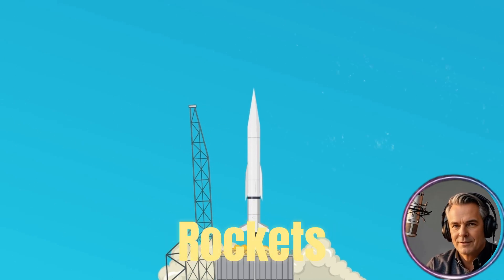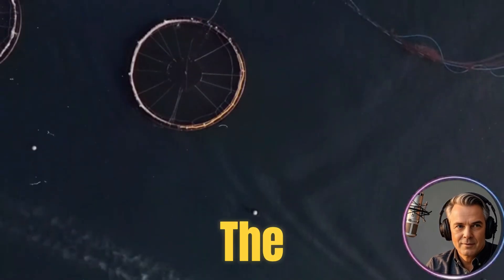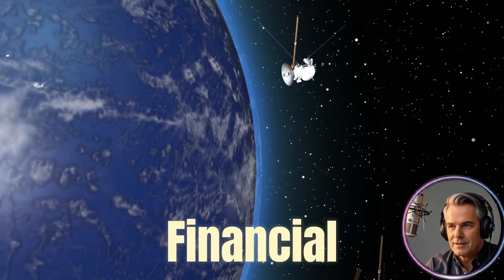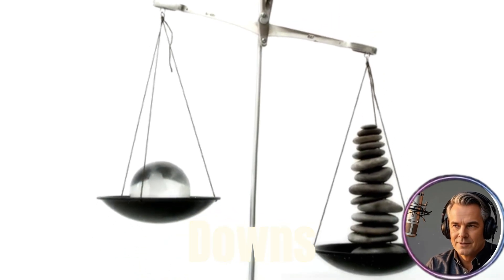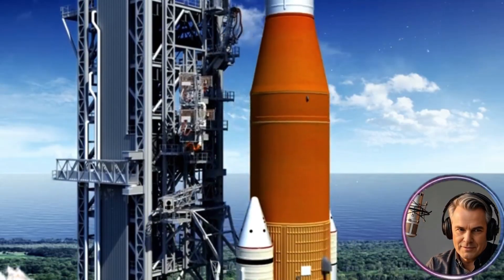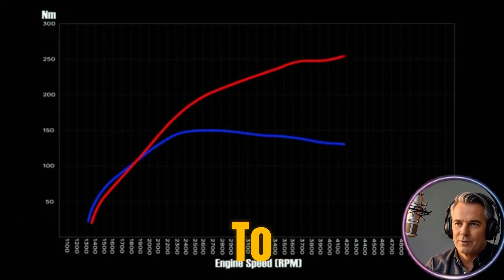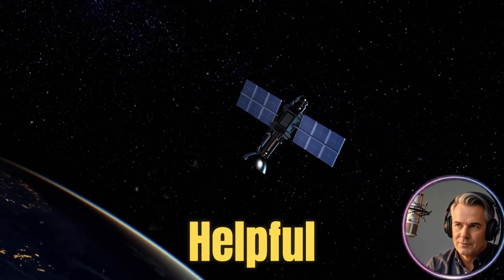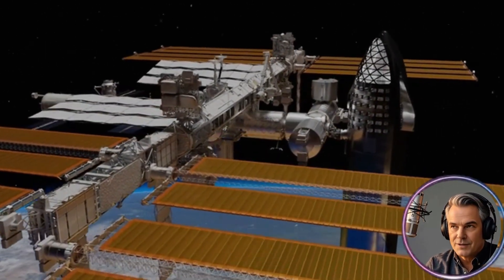SpaceX Revenue Streams | Starlink Business Model | NASA Contracts | Rocket Launch Profits Explained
Have you ever wondered how SpaceX actually makes money? 💰
In this video, we break down SpaceX’s complete revenue streams, uncovering the secrets behind Starlink’s business model, NASA contracts, and rocket launch profits that keep Elon Musk’s space empire growing faster than ever in 2025.

🚀 From satellite internet to government partnerships, SpaceX has built a billion-dollar ecosystem beyond rockets. In this deep dive, you’ll discover how Starlink, Falcon 9, Starship, and NASA-funded missions work together to shape the company’s massive income model.

🌌 Topics Covered in This Video:

✅ How Starlink works and how it generates global internet revenue
✅ Starlink Business vs Residential – which one earns more for SpaceX?
✅ Real breakdown of SpaceX NASA Contracts and commercial launch deals
✅ The truth behind Starlink Business Speed Test and network performance
✅ How Rocket Launch Profits contribute to SpaceX’s total earnings
✅ Future of Starship Launch Missions, Mars goals, and Starlink expansion
✅ Why SpaceX Revenue Streams are different from any other space company

💡 About SpaceX & Starlink

SpaceX, founded by Elon Musk, isn’t just about rockets. It’s about creating a sustainable business that funds interplanetary travel.
With Falcon 9 reusable rockets, Starship launches, and Starlink satellite deployment, SpaceX is revolutionizing space technology while making billions through satellite internet subscriptions and government contracts.
Starlink’s business model is simple yet powerful — provide high-speed, low-latency internet across the world using thousands of satellites in low Earth orbit. In the U.S., Starlink Internet has already become a strong competitor to traditional ISPs, especially in rural areas.

The Starlink Business Plan targets corporate clients who need reliable global coverage, while Starlink Residential serves regular households. This dual revenue model gives SpaceX a steady and scalable income stream, even beyond rocket launches.

🛰️ NASA Contracts & SpaceX Partnership

NASA has awarded multiple billion-dollar contracts to SpaceX under the Commercial Crew Program and Artemis Moon Mission.
Each Falcon 9 launch and Crew Dragon flight contributes not only to innovation but also to revenue that supports further research and development.
SpaceX’s unique ability to recycle rocket boosters drastically reduces launch costs, allowing the company to make a profit even when prices per mission drop.
Meanwhile, Starship – designed for interplanetary missions – will open new revenue doors through lunar and Mars programs.

📡 Starlink Deployment & Expansion

In 2025, Starlink satellite deployment continues at an aggressive pace.
With each launch, SpaceX adds dozens of satellites to the growing constellation, improving internet speed and global reach.
New features like Starlink Roam, Starlink Mini, and Gen 3 setup make the service even more accessible for travelers and small businesses.
From Starlink Business Speed Test results to Starlink Roam connectivity, SpaceX is proving that satellite internet is the future.

💸 The Future of SpaceX Revenue
By 2030, SpaceX aims to make Starlink its primary source of revenue — potentially exceeding $50 billion annually.
Between commercial launches, NASA partnerships, and Starlink subscriptions, SpaceX is building a self-sustaining economy that funds Elon Musk’s dream of colonizing Mars.

So next time you watch a Falcon 9 launch or a Starship flight, remember — every mission isn’t just about science; it’s about strategy, profit, and vision. 🌍
🧠 Keywords Included: